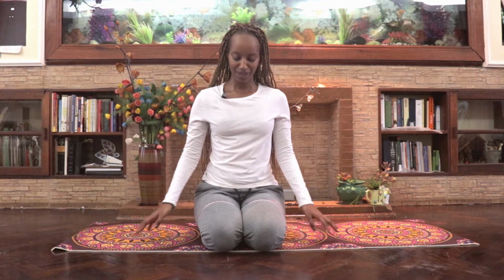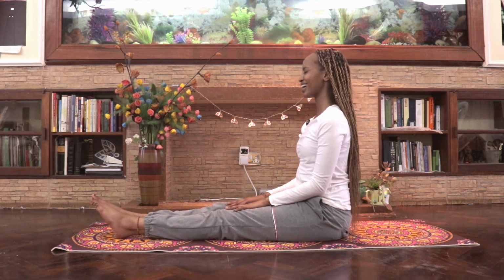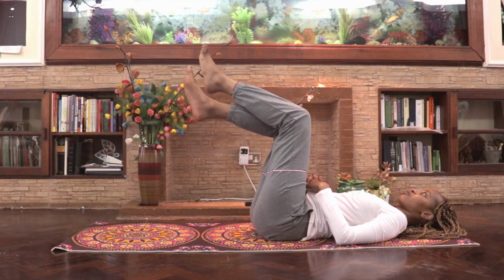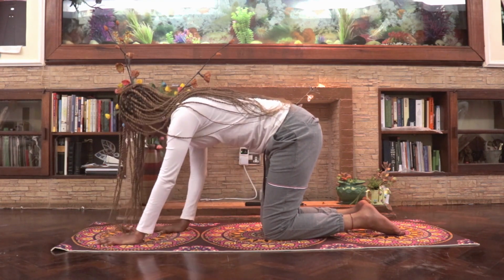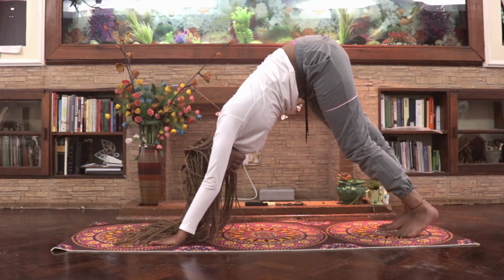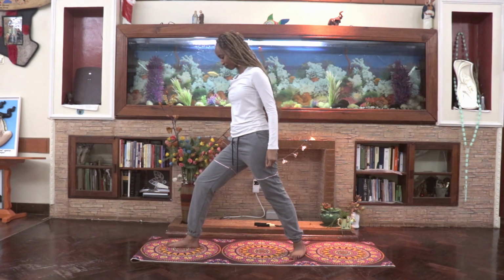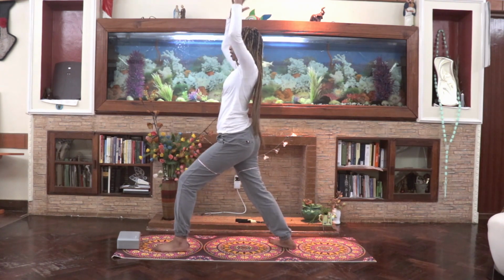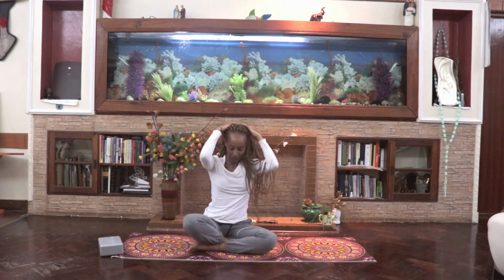Yoga integrity and Alignment | 20 minute flow | Yoga with Nunga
Join me on this short flow as we bring more consciousness and awareness on how we are feeling, how we are moving , what is going on in the body, our natural breathing as well as ujjayi(deep) breathing.
When i use integrity here in Yoga, i am referring to the feeling of being whole, being unified, being undivided and therefore fully immersed in everything we will be doing today.
 From the importance of the core, to the safety of transitioning and placement, to feeling good and yummy in the body as we move with integrity, wholeness.

Karibu!

 I would love to know how your experience was with this down in the comments :)

Yoga With Nunga recommends that you consult your physician regarding the applicability of any recommendations and follow all safety instructions before beginning any Flow. When participating in any exercise, there is the possibility of physical injury. If you engage in this exercise you agree that you do so at your own risk, are voluntarily participating in these activities, assume all risk of injury to yourself.